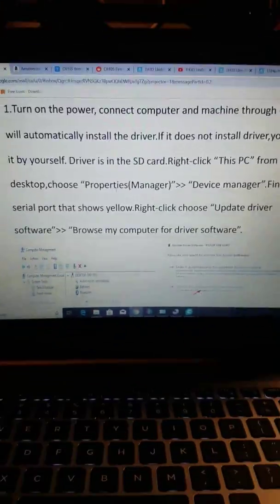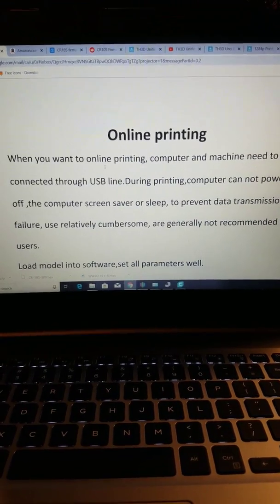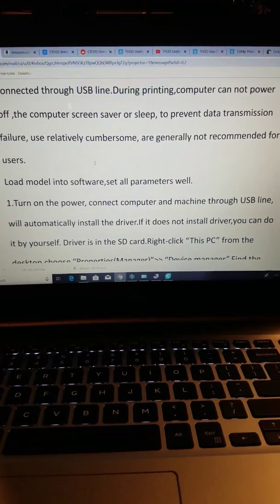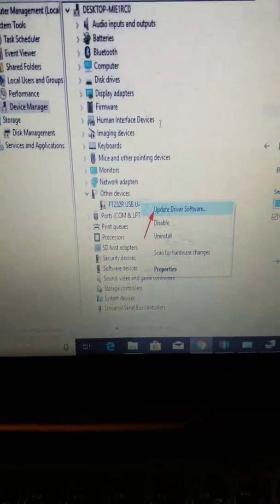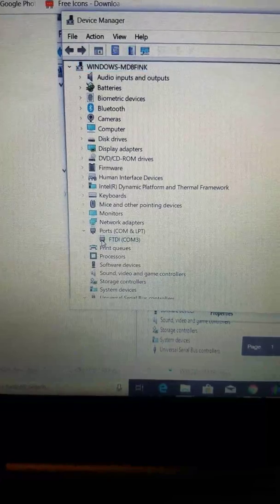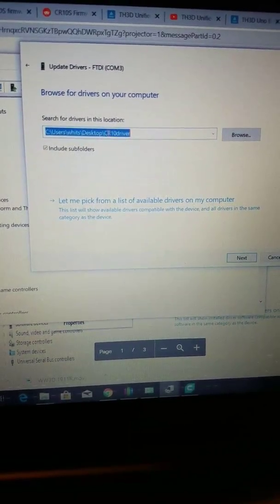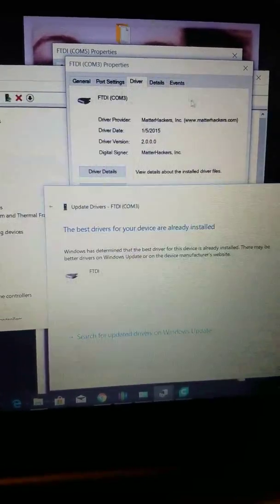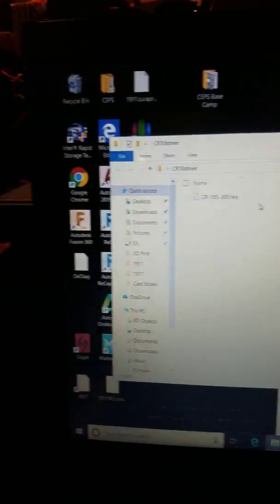Solved! CR 10s v2.1 motherboard troubles, solution in description.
I have tried to install two different CR-10s v2.1 motherboards and neither have worked.

Solution:

So I ended up installing the FTDI driver on my computer that allowed me to access the board. Then I installed the TH3D unified firmware and it works great.